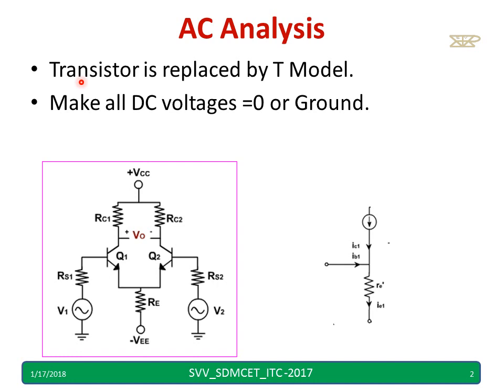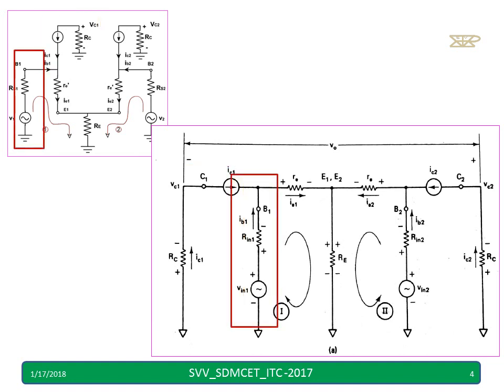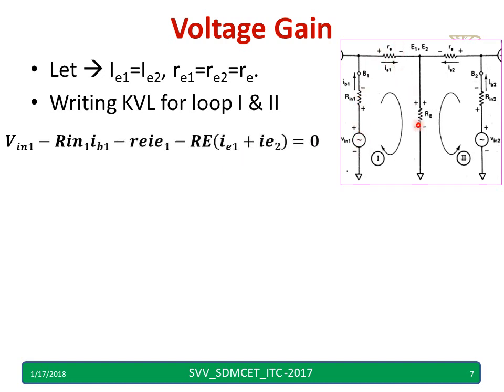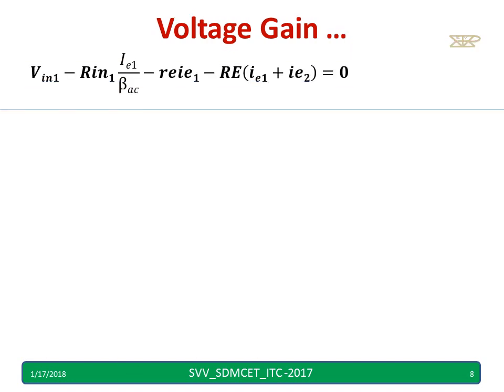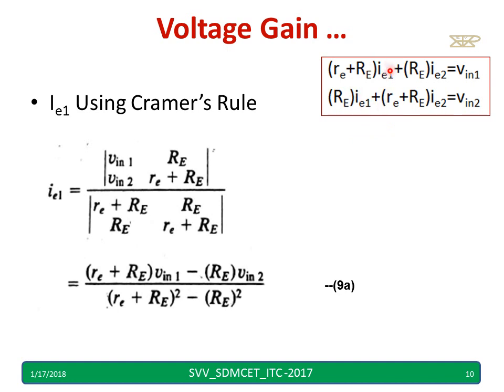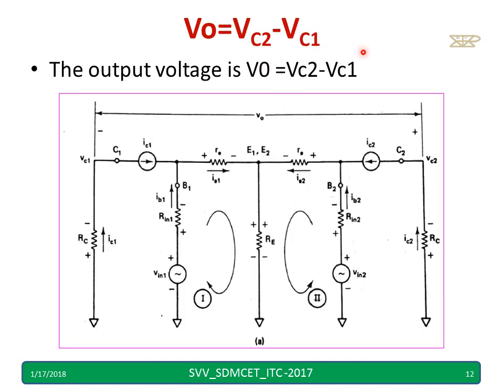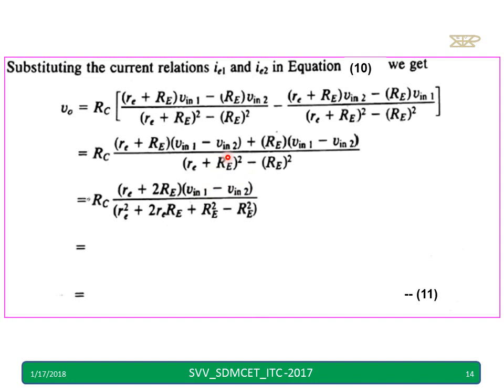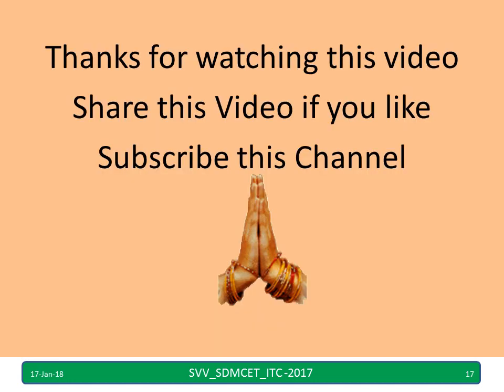LIC DIBO Gain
In this Video Dual input Balanced output Differential Amplifier gain equation is derived.